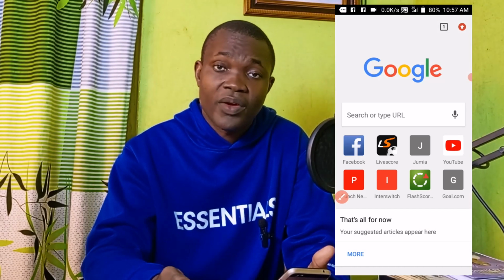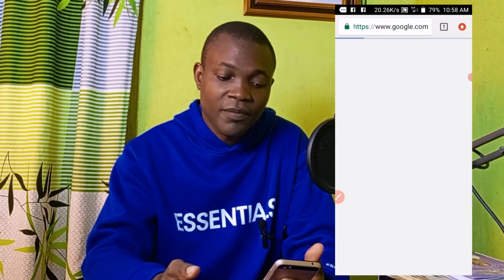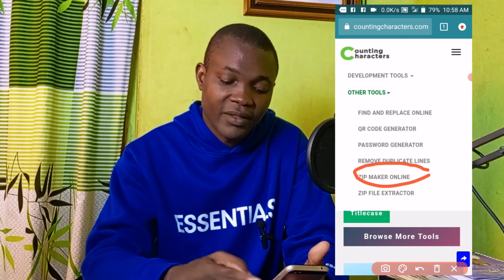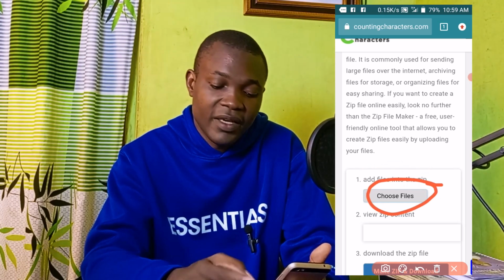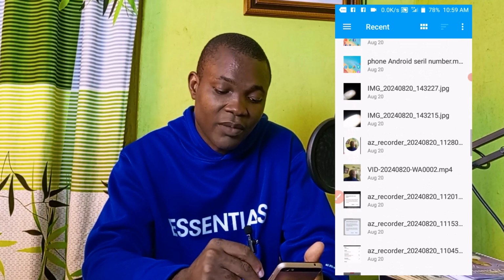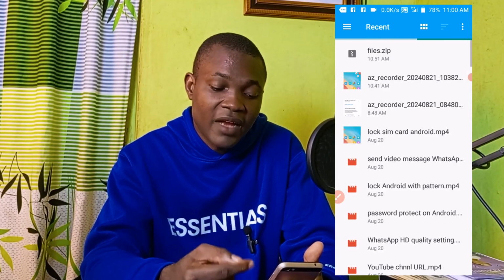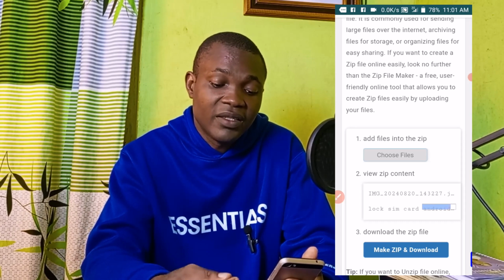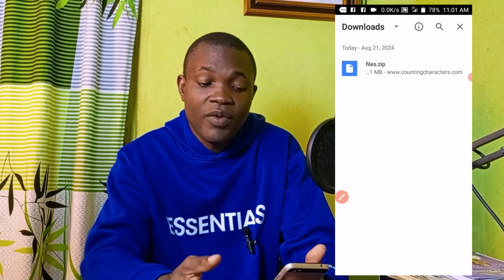How Make Zip File on Android & iPhone Phone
📱 In this video, we'll show you how to create a zip file on your phone, whether you're using an Android or an iPhone. Zip files are a great way to compress multiple files into one, making it easier to share and save space on your device. Follow our step-by-step guide to learn how to do it quickly and easily!

What You'll Learn:
1. Introduction to Zip Files: Understand what zip files are and why they are useful.
2. Creating a Zip File on Android:
   - Using the built-in file manager.
   - Using third-party apps like File Manager+ and ZArchiver.
3. Creating a Zip File on iPhone:
   - Using the Files app.
   - Compressing photos and videos.
4. Tips and Tricks: Best practices for managing and sharing zip files.

Why You Should Watch:
- Easy to Follow: Our tutorial is designed for beginners and tech-savvy users alike.
- Save Space: Learn how to save storage space on your phone.
- Share Efficiently: Discover how to share multiple files easily.